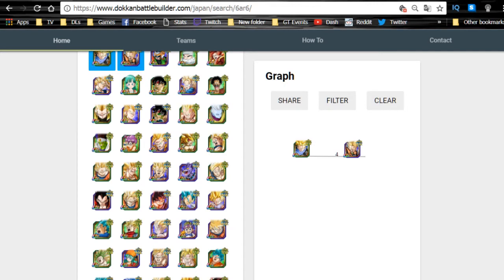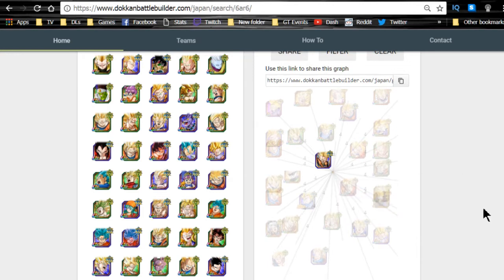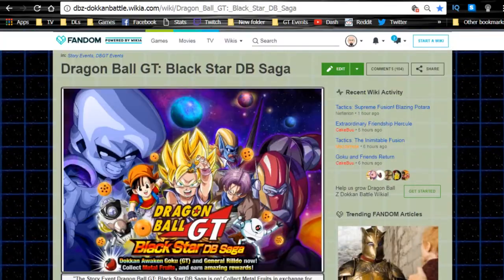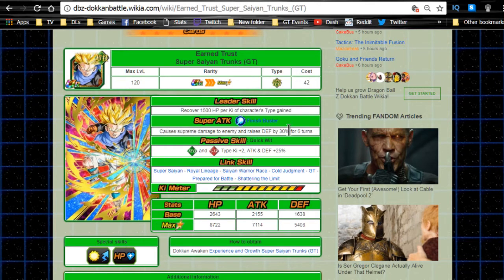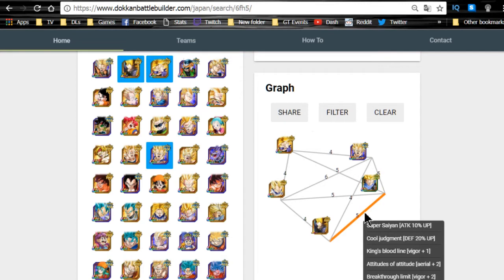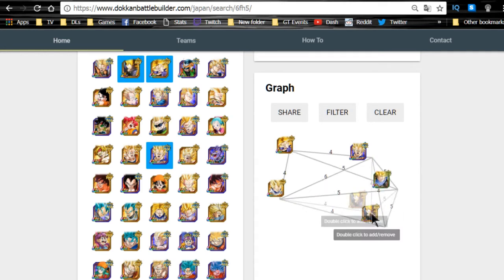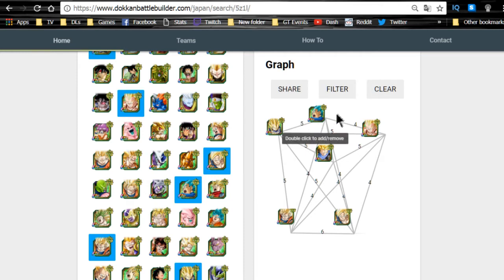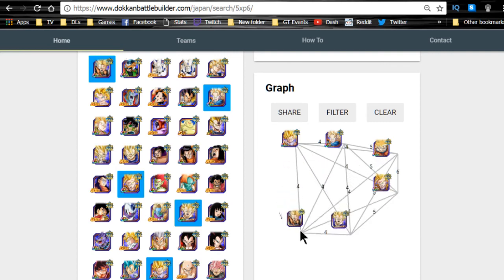Xeno Trunks & Trunk GT Dokkan Analysis & Team Building || DBZ Dokkan Battle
New Trunks's card review & team building / linking buddies

Guidance of Time Super Saiyan Trunks (Xeno)

Earned Trust Super Saiyan Trunks (GT)